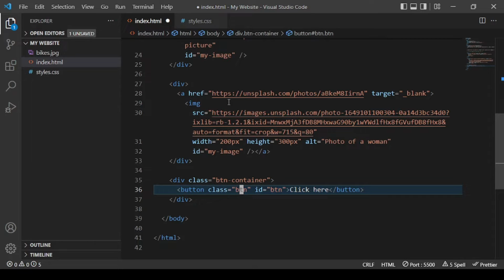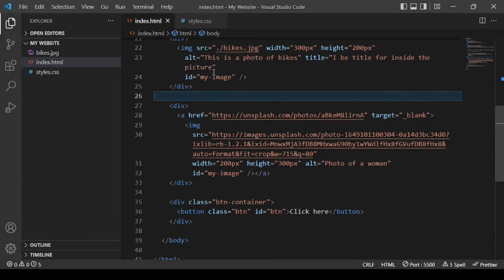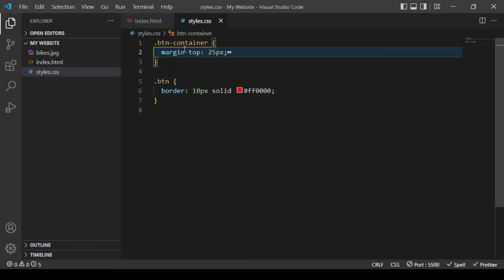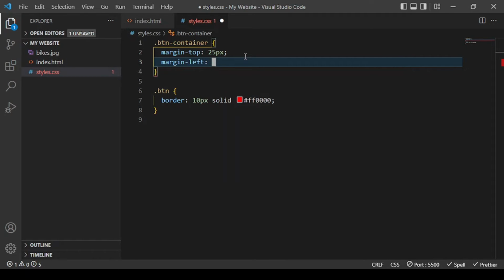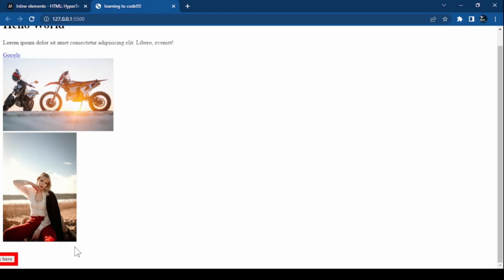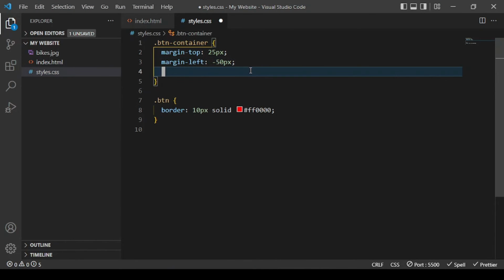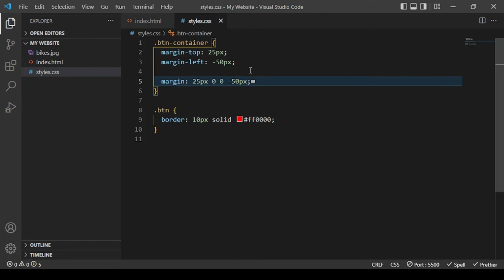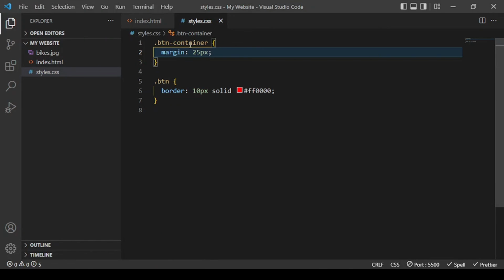How to Use Margin in CSS with HTML Buttons [Pidgin English Tutorial]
Learn in pidgin - The margin area, bounded by the margin edge, extends the border area to include an empty area used to separate the element from its neighbors.